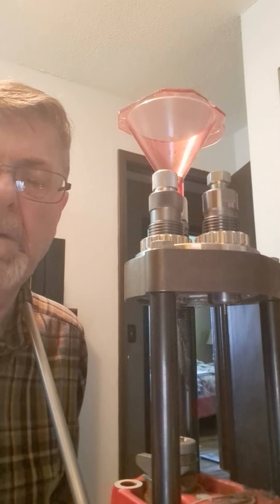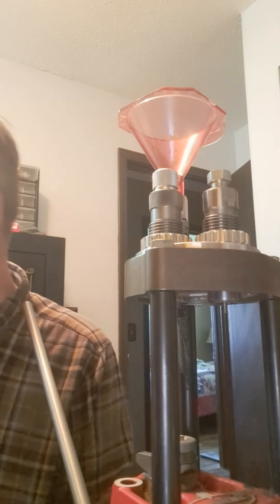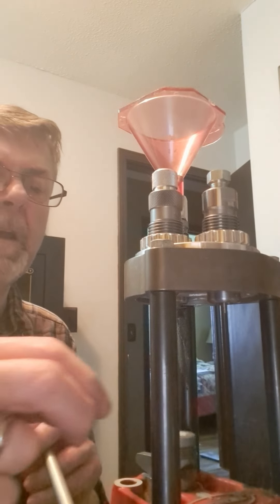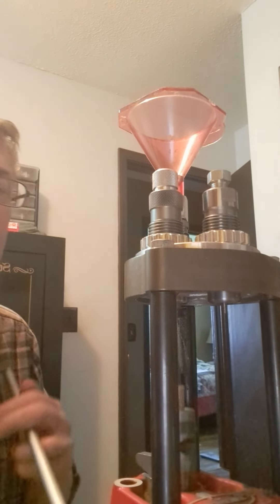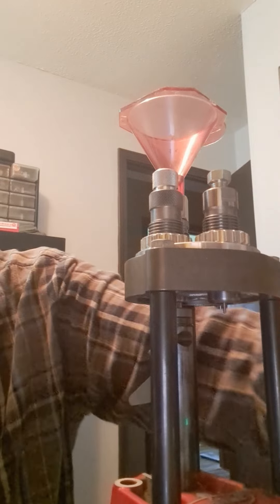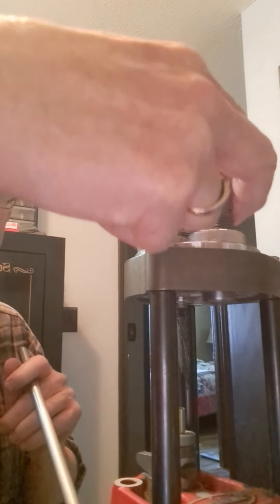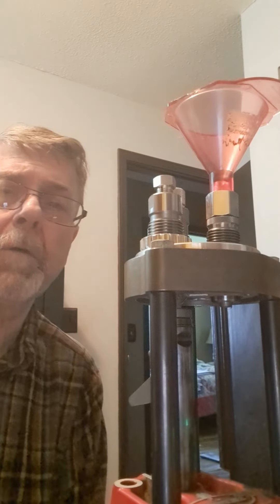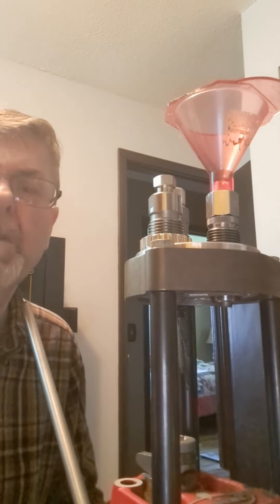First time loading .32 acp. for my Beretta and my Yugoslavian m70, using cast bullets.